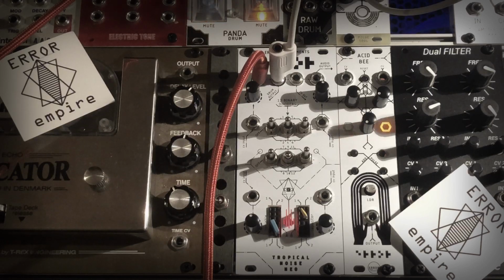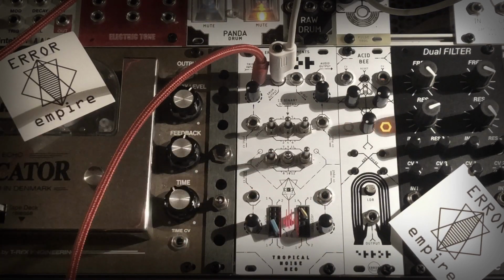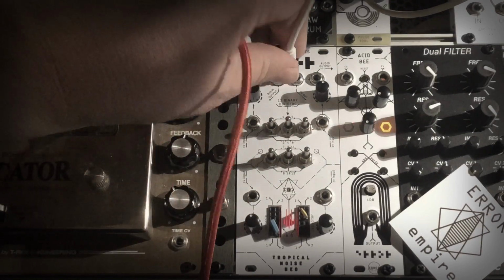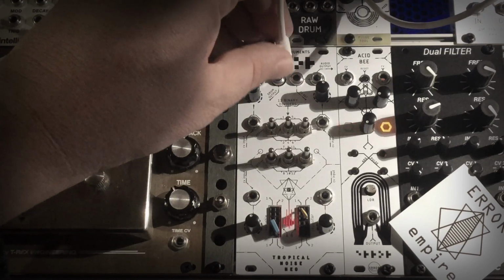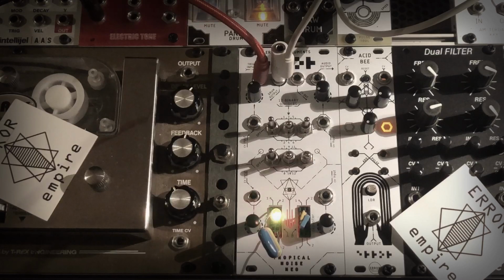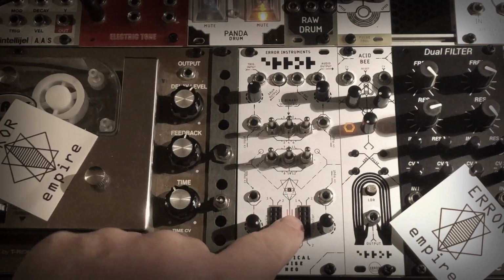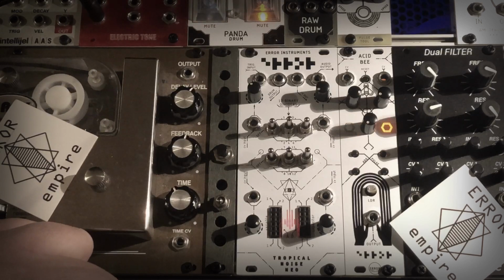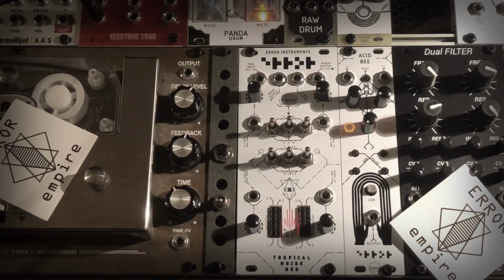Tropical noise Neo